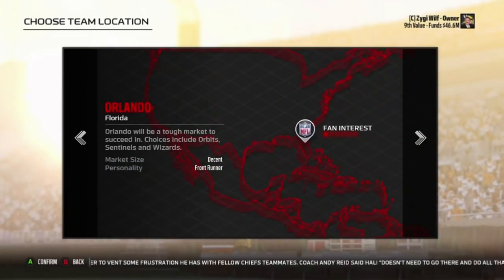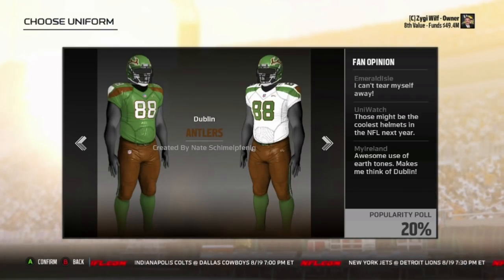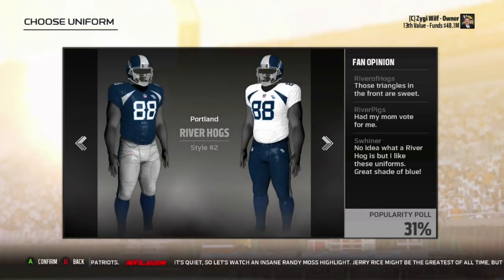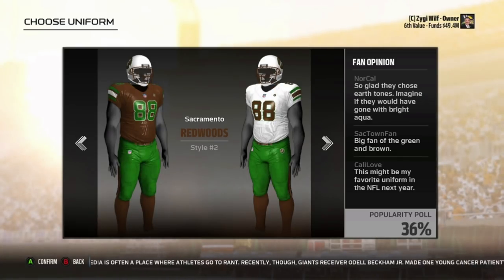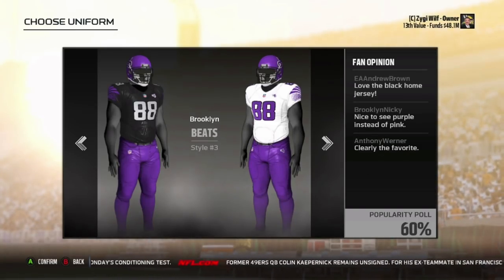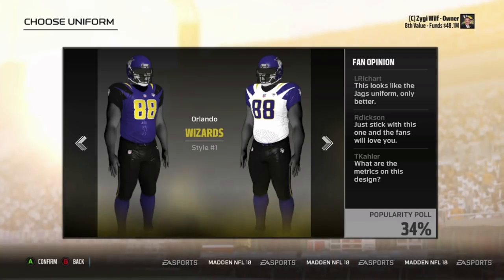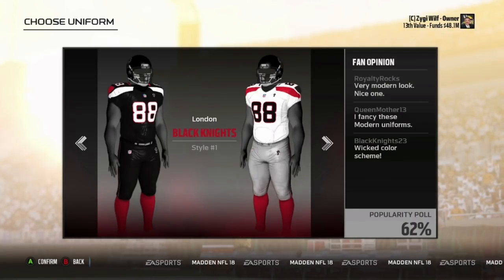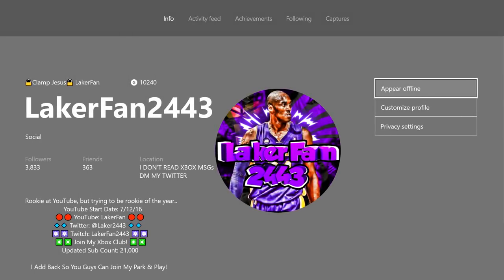MADDEN 18 ALL RELOCATION TEAMS & UNIFORMS!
ORDER IN THE VIDEO
OKC: bison, night hawks, lancers
HOUSTON: voyagers, oilers, gunners
DUBLIN: antlers, celtic tigers, shamrocks
AUSTIN: bats, armadillos, desperados
PORTLAND: lumberjacks, river hogs, snowhawks
COLUMBUS: aviators, caps, explorers
SACRAMENTO: condors, miners, redwoods
CHICAGO: blues, cougars, tigers
MEMPHIS: hounds, Egyptians, steamers
BROOKLYN: beats, bulls, barons
SALT LAKE CITY: elks, flyers, pioneers
ORLANDO: orbits, sentinels, wizards
SAN ANTONIO: marshalls, dreadnoughts, express
LONDON: monarchs, bulldogs, black kinghts
MEXICO CITY: golden eagles, conquistadors, diablos
TORONTO: thunderbirds, huskies, mounties!

THX FOR WATCHING :) LEAVE A LIKE FOR ME PLZ!

MADDEN 18 RELOCATION TEAMS LIST
ALL MADDEN 8 RELOCATION TEAMS LIST & JERSEYS
ALL MADDEN 18 RELOCATION JERSEYS

BECOME PART OF NOTIFICATION GANG IF YOU AREN'T ALREADY!